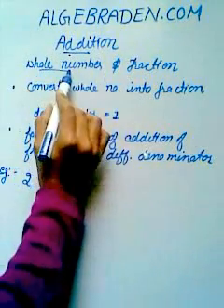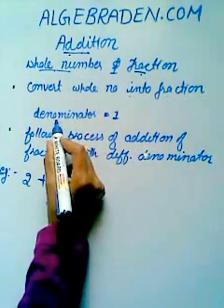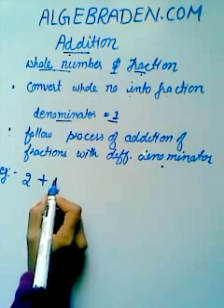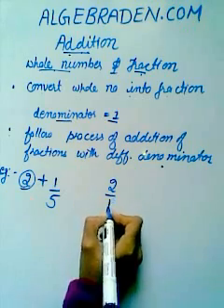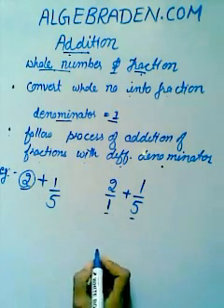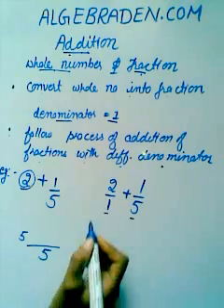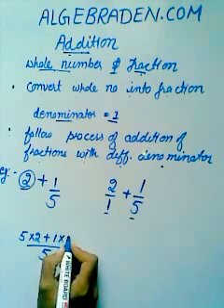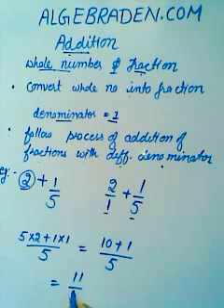Addition of Natural Number or Whole Number and Fraction